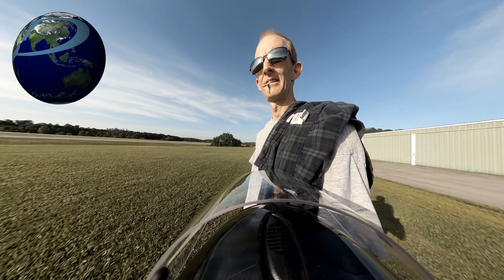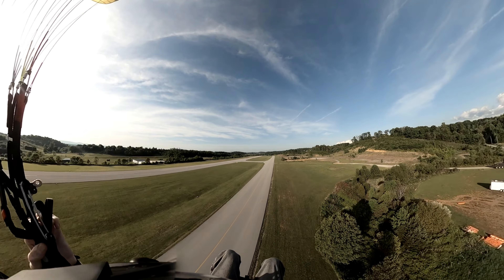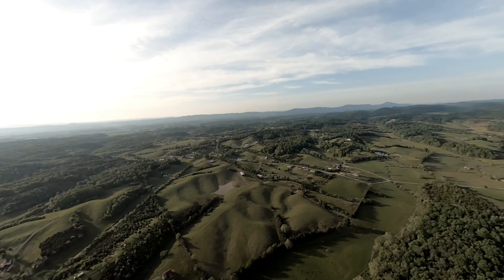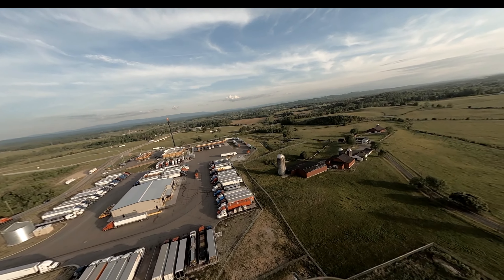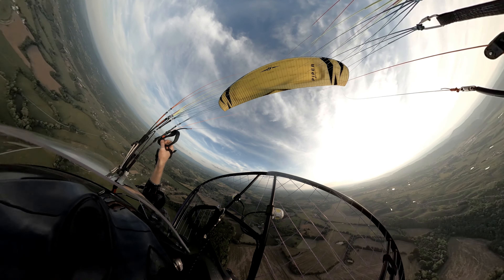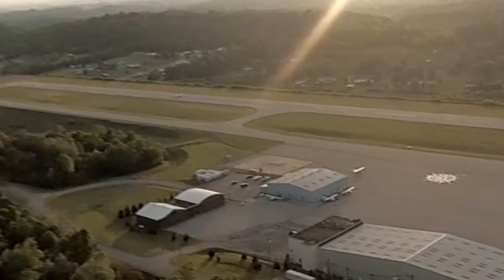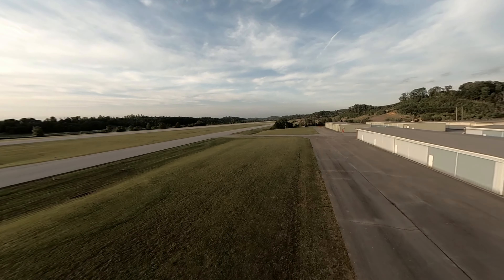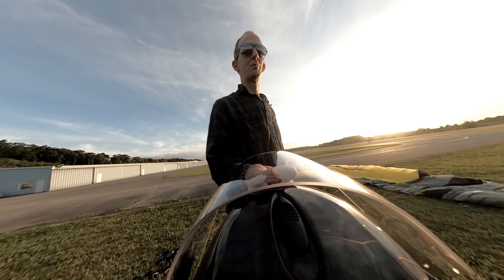Paramotor flight in East TN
Went for another hour flight from my favorite airport. Took up my 20m piper, ran a 20 mile loop and did a couple Big Ears.. Fun times...